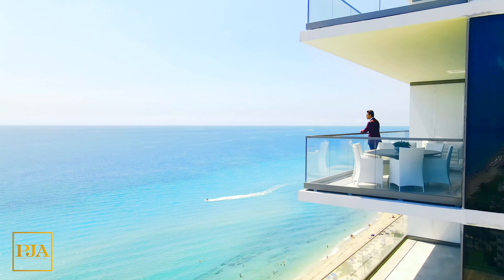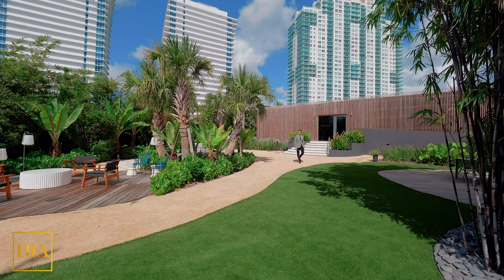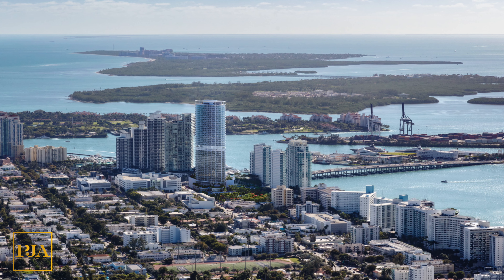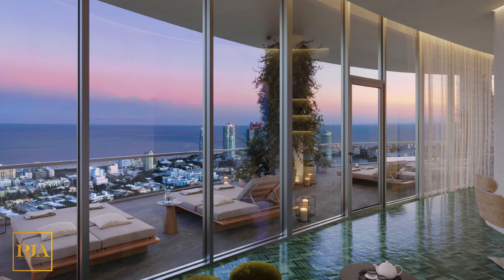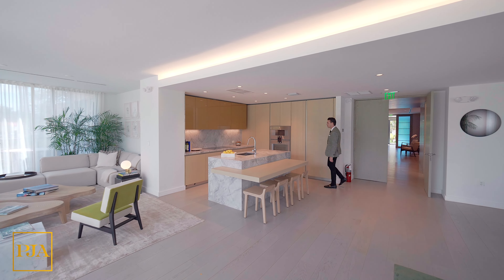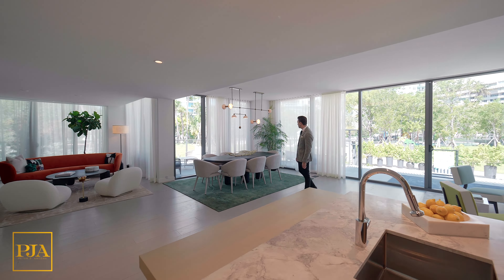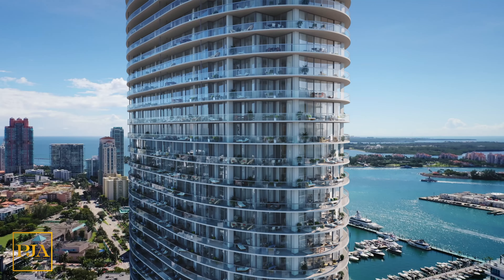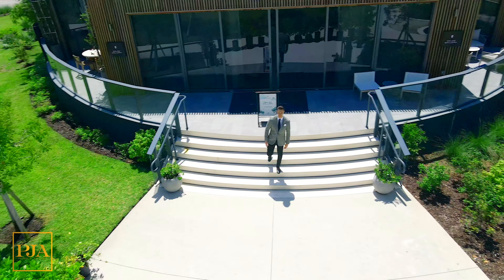FIVE PARK MIAMI BEACH | Miami Penthouse | Full Access Open House | Peter J Ancona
WELCOME TO OUR ALL ACCESS MIAMI CONDO TOUR AT FIVE PARK MIAMI BEACH.

IN THIS MIAMI CONDO TOUR AT FIVE PARK MIAMI BEACH FLORIDA:
Peter J. Ancona will give you a full open access to FIVE PARK MIAMI BEACH  In our videos will see some of the most Expensive Waterfront condos for Sale in South Florida.

0:00 Intro w/ Peter J Ancona
2:06 The Building Design
3:29 The Lifestyle & Amenities
6:47 Residential Units / Model Apartment
9:12 The Penthouse Collection
10:07 The Building Location
11:16 Ending & Appointment Information

DO YOU WANT TO PURCHASE FOR A FLORIDA PENTHOUSE, MANSION , HOME OR CONDO?
I represent one of the most established real estate brokerages locally in Florida & I want to be your real estate agent. I am a local expert who can give you the correct service , best pricing, terms & deals in our city. I hope you enjoy this new video as several of our Luxury Home Tours have gone viral on YouTube with your help :)

ABOUT PETER J ANCONA- TOP FLORIDA REALTOR:
Peter J. Ancona is the owner of Ancona Real Estate. A Top Florida Brokerage with over 115 Realtors , that speak 15 languages & closes hundreds of Real Estate Transactions per year. Peter will be your exclusive tour guide for a perspective on the size / scale of this Florida Property. Our Original Tours are designed to make you feel like you are on a live - in person showing with Peter J. Ancona. Peter is a specialist with Affluent Clientele, Celebrities, Royalty, Ceo's, Tech Moguls, Professional Athletes, Musicians, Estate Managers , Hedge Funds & Wealth Managers

SET UP A SHOWING W/ PETER J. ANCONA - MESSAGE DIRECT

SELL YOUR PROPERTY W/ PETER J ANCONA:
Peter J Ancona Personally Sold $40 Million in 11 Months
$100 Million Sold by Ancona Real Estate in 2021
WSJ / Real Trends Top 100 Realtors in Florida - 2021
Your Property will be sent to our exclusive databases
Expert opinion & Worldwide Professional Marketing

BEHIND THE SCENES ON INSTAGRAM & TIK TOK:
Watch us film & sell properties
58,000 Followers
IG or Tik Tok
Instagram & Tik Tok:  Peter J Ancona

Each comment, share & like helps helps. We want to hear from you & value your feedback. I personally respond to each one weekly. I want to interact with you & hope to see you regularly comment on how my videos inspire you